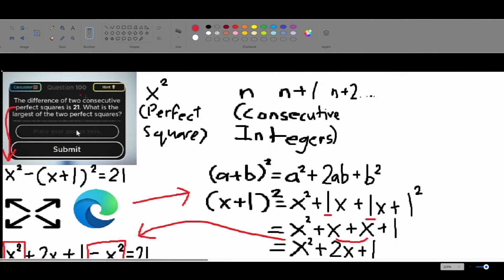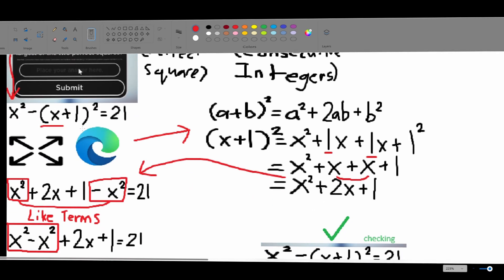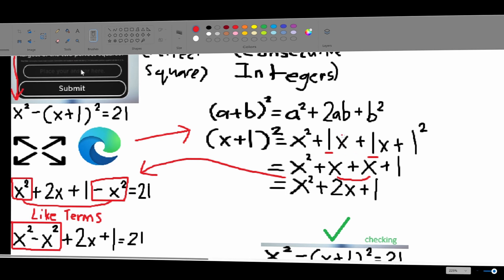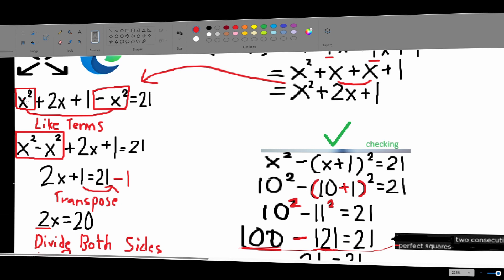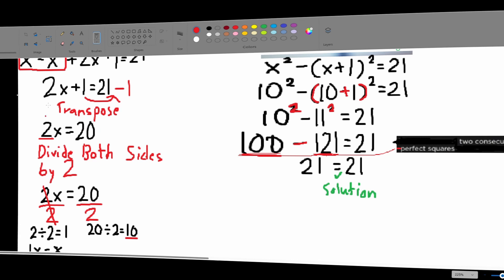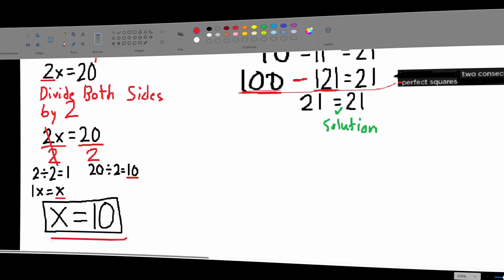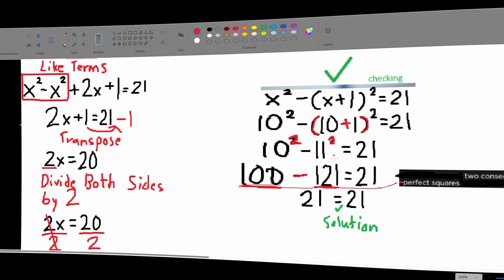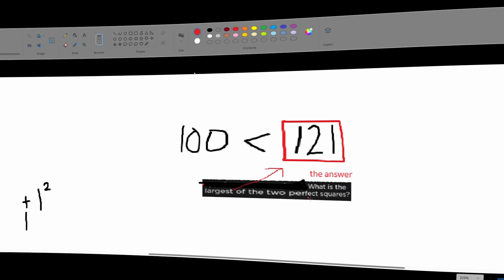Math Difficulty Chart Obby! Stage 99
i tried my best